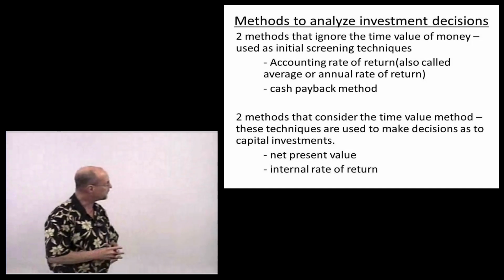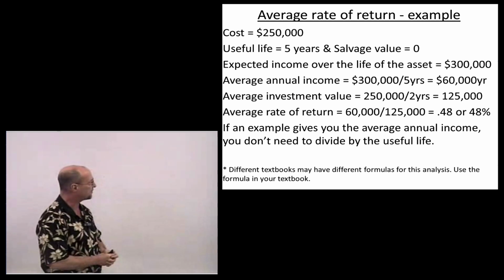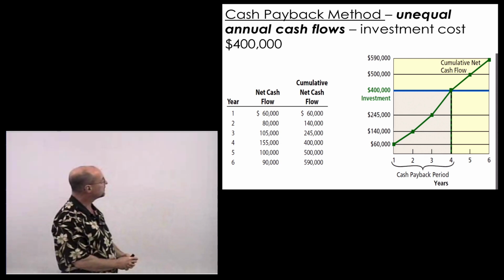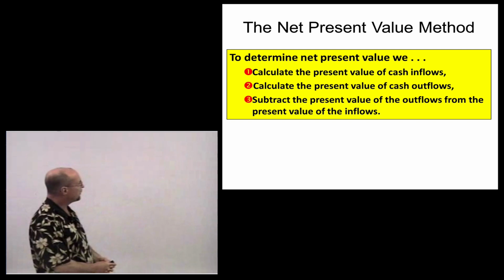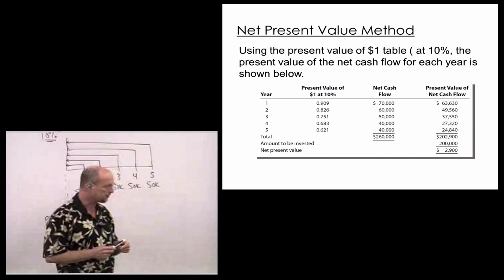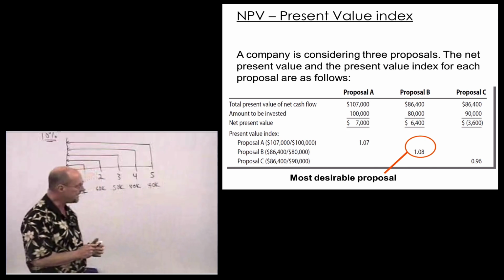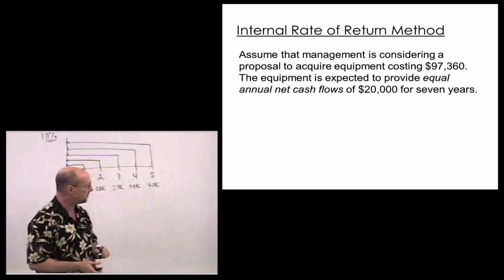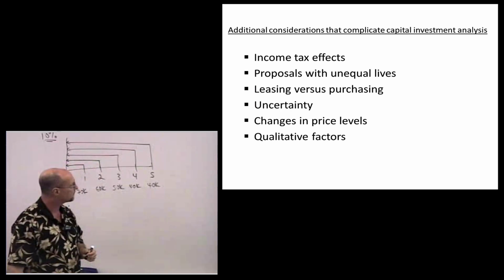Capital Investment Analysis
Lecture 010-Capital Investment Analysis